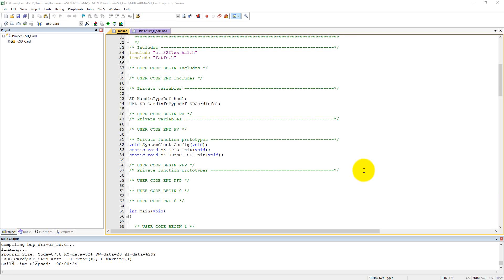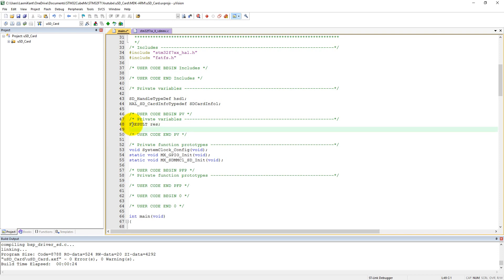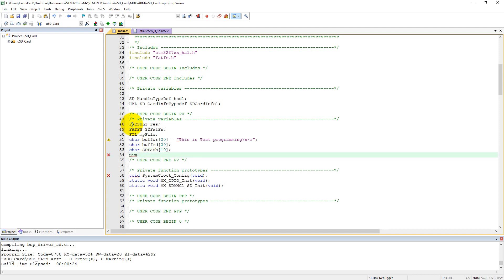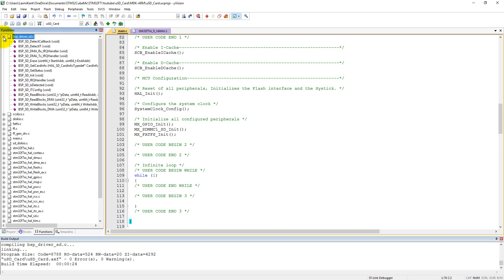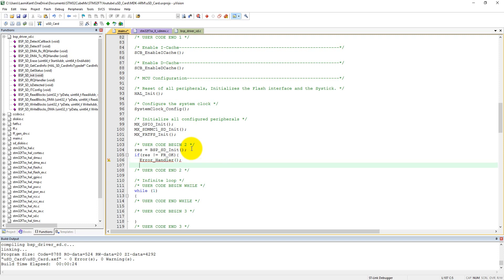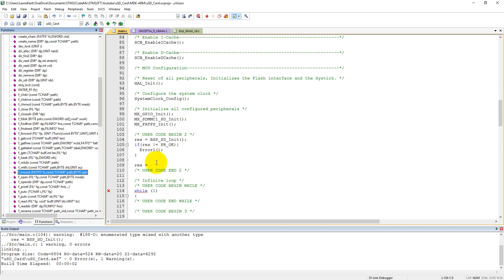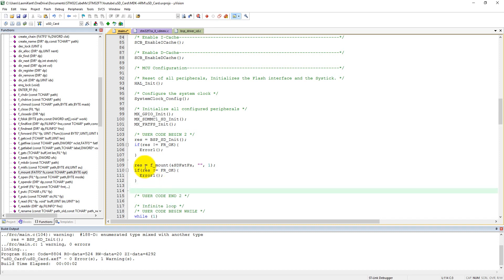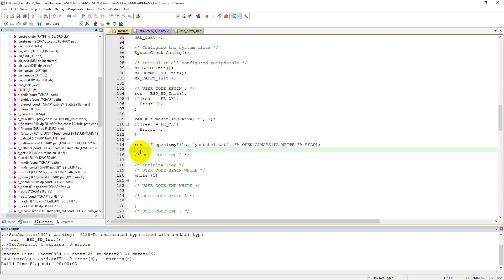13 SD Card Programming on STM32F7 Discovery Board using Keil uVision